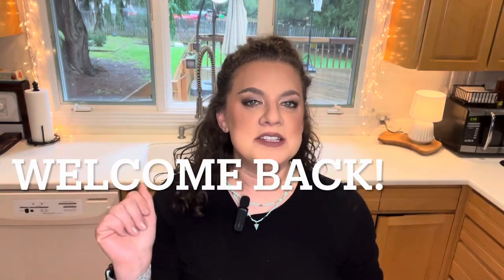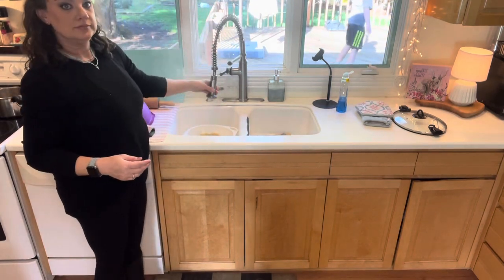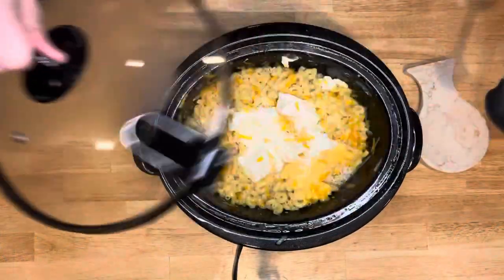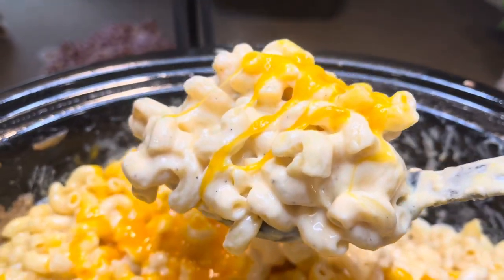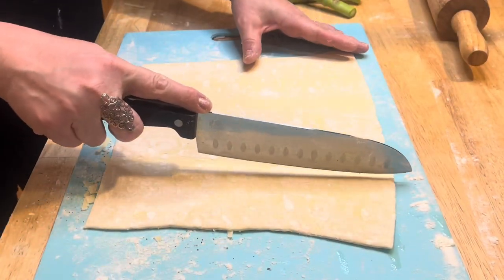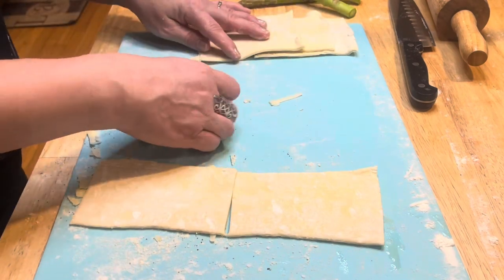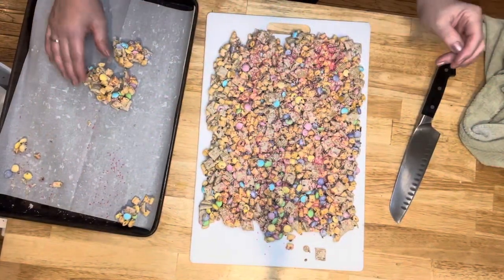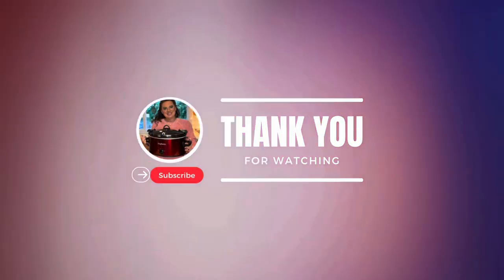2 EASTER SIDES and 1 SWEET TREAT! PERFECT additions to your table!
Happy Easter All!
  I hope you have a wonderful Easter weekend with lots of delicious food and family fun!
  The recipes in my video are so yummy and I hope you give them a try! Below are the recipe links

Slow Cooker Macaroni and Cheese

Bunny Bait

Cheesy Puff Pastry Asparagus Bundles

Cheese Straws

Kristincooks